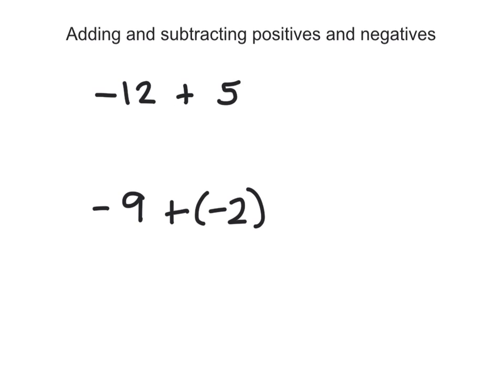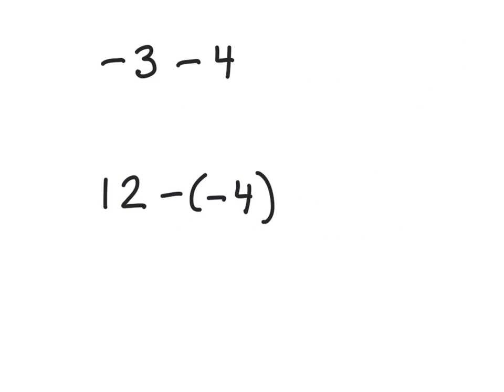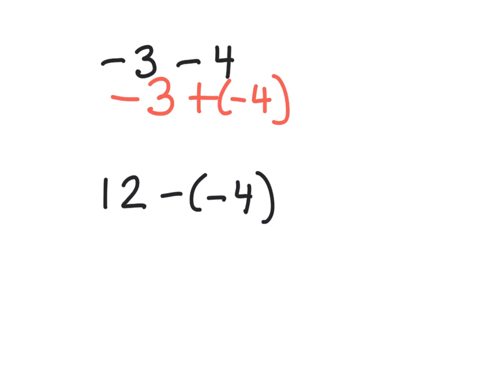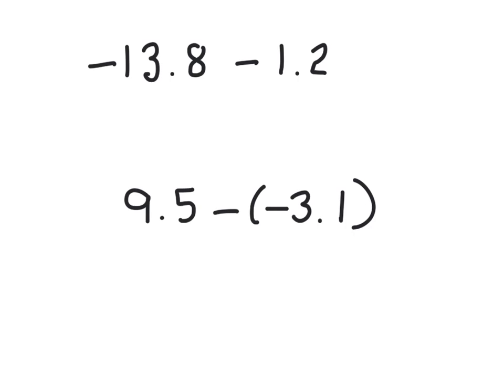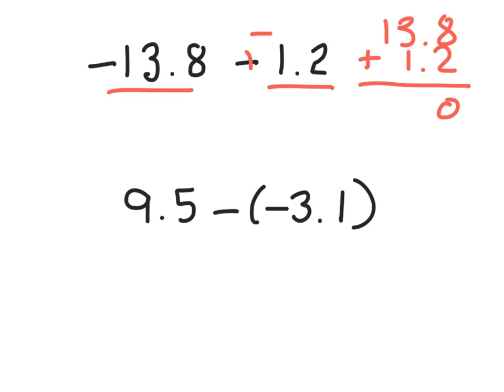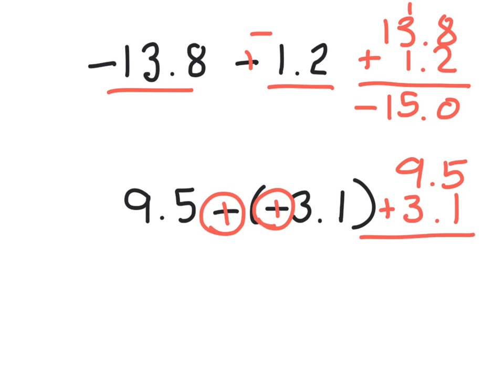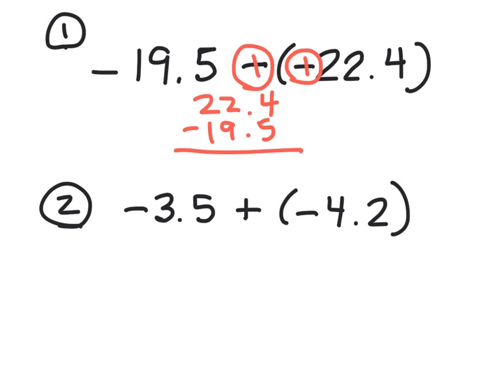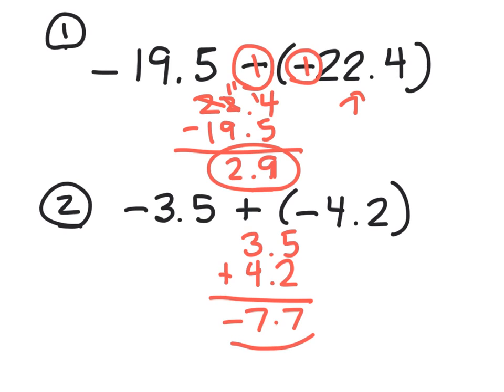add positives and negatives